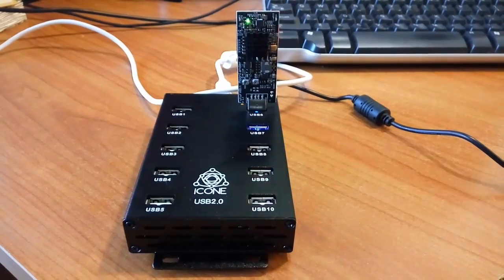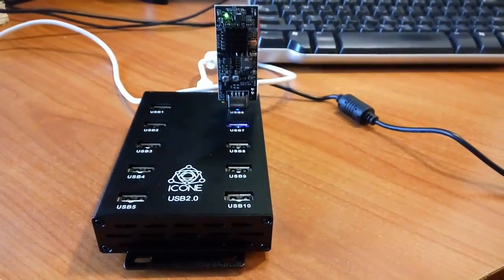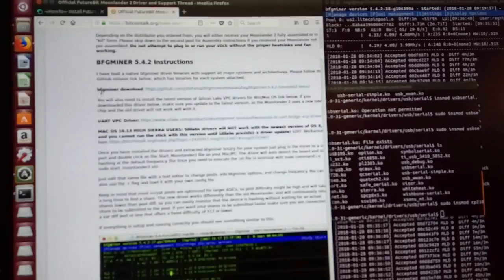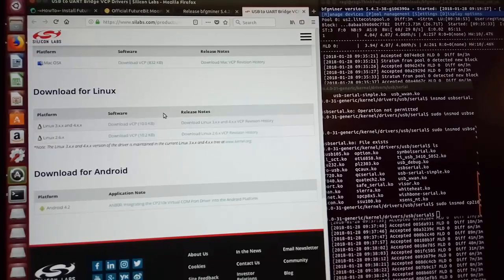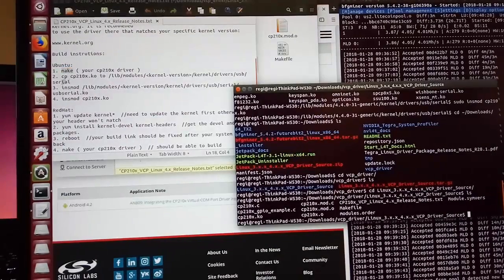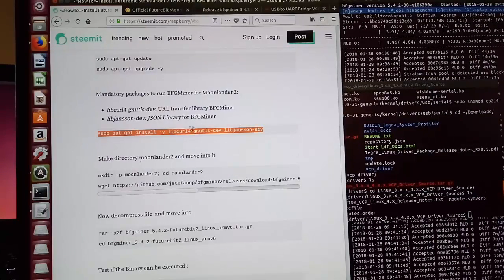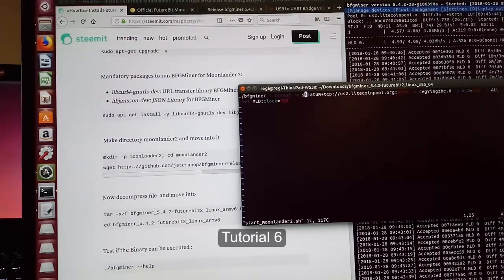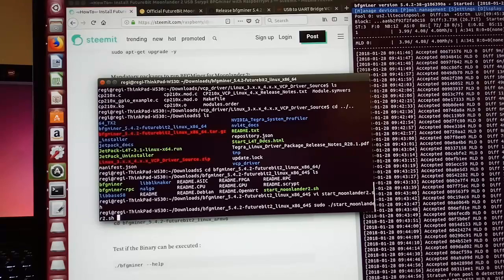Cryptocurrency Mining Software Tutorial Series 7 - Futurebit Moonlander 2 on Ubuntu 14.04 OS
This is the seventh mining software setup tutorial for how to setup bfgminer on Ubuntu 14.04 LTS using Futurebit Moonlander 2.  Futurebit Moonlander 2 is the most efficient USB scrypt miner hardware for mining Litecoin on the market. Very appreciated for the software engineers who wrote the bfgminer software and hardware engineers who designed the Moonlander hardware, and thank you very much for these awesome blog posts.

Operating system: Ubuntu 14.04 LTS
Mining hardware: Futurebit Moonlander 2
Mining software: bfgminer
Mining Coins: Litecoin
Difficulty to setup: 5.5/10